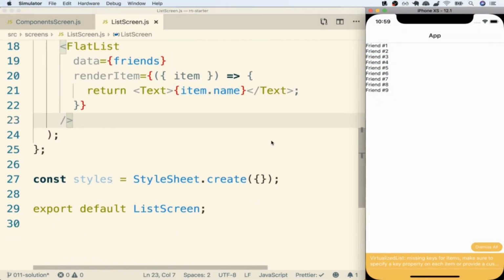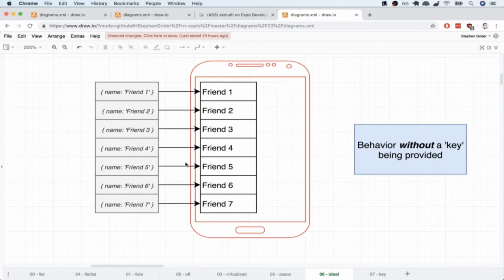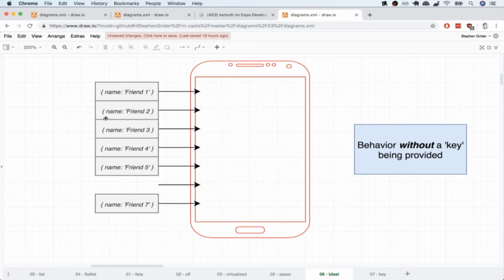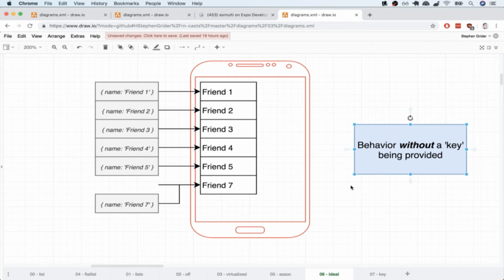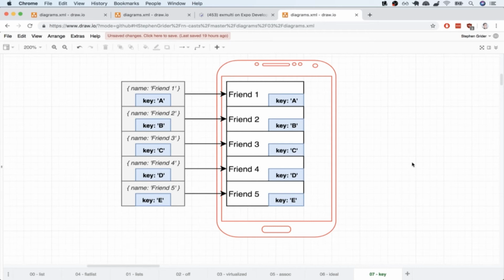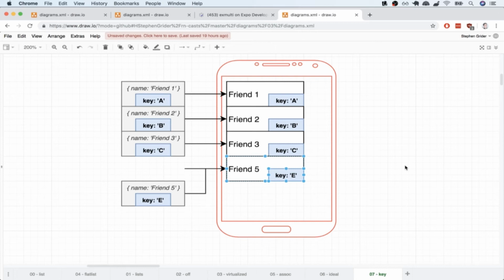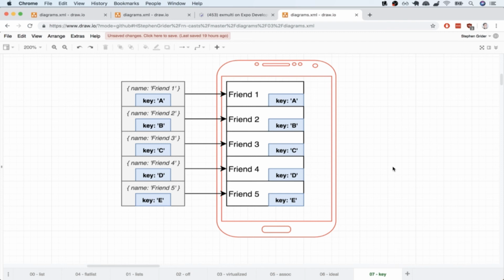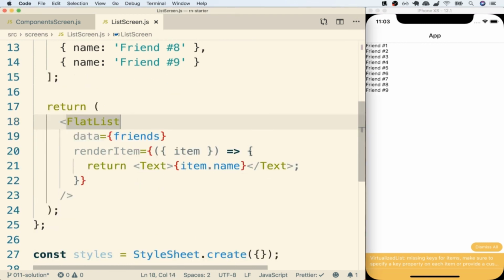11. Why a Key Property (React native Complete Course 2021)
11. Why a Key Property

About Company:-